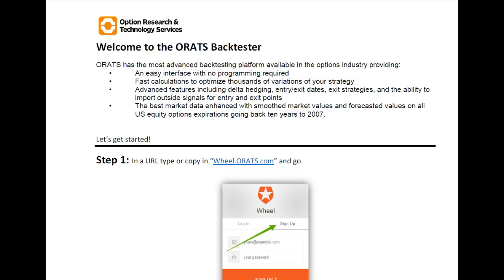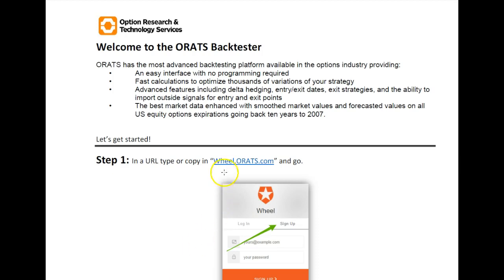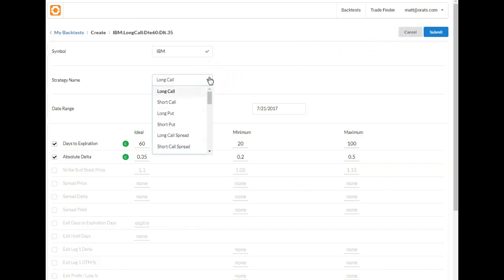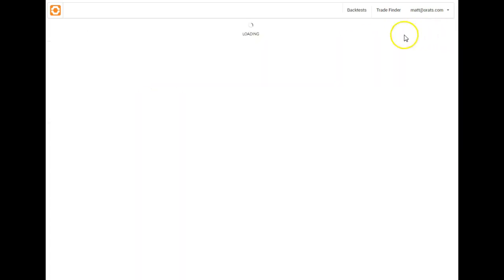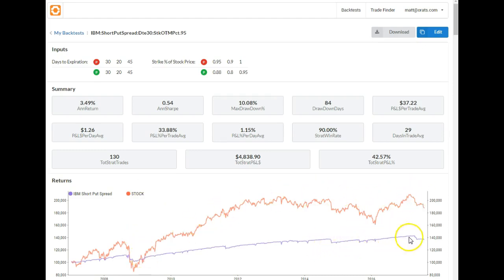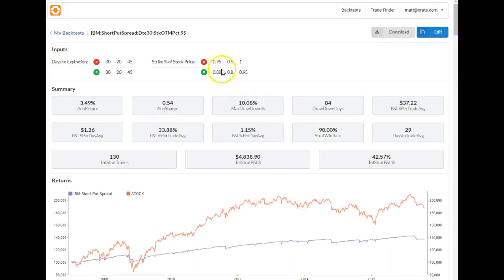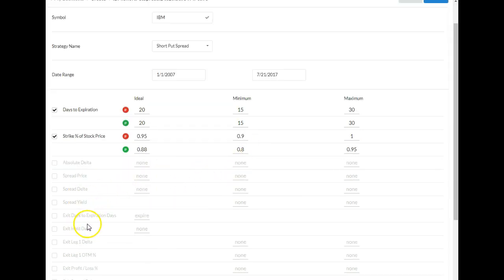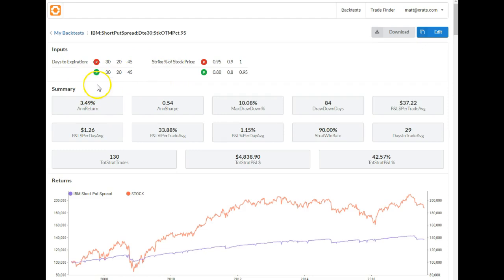Backtest Options Using ORATS Wheel (UPDATED VIDEO IN DESCRIPTION)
Backtest your options strategy to see how profitable your strategy may be, test some modifications and how those affect profitability of the strategy.

We will be using a web based backtest tool called the Orats Wheel. This is a simple web based tool, so no need for separate software or Excel or other spreadsheets or formulas. The Wheel backtester can show you results of your strategies within seconds.